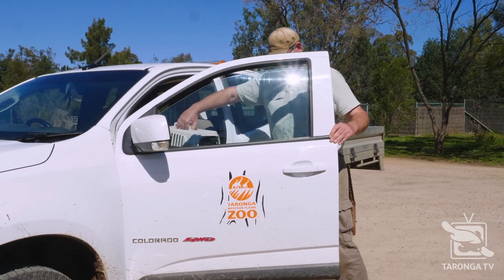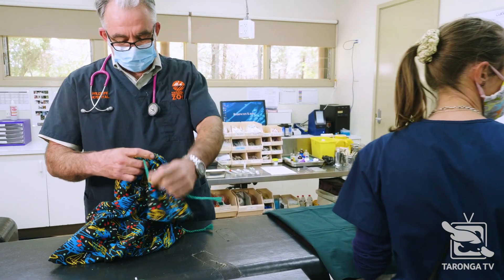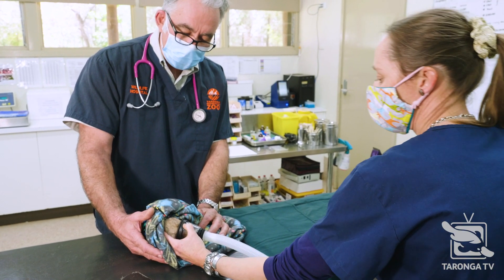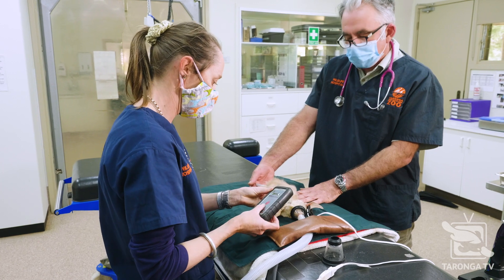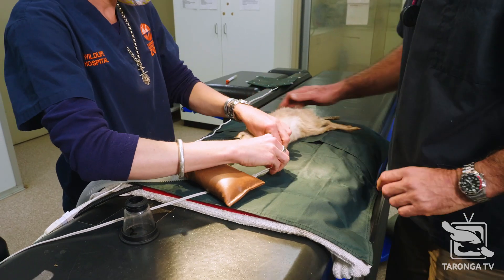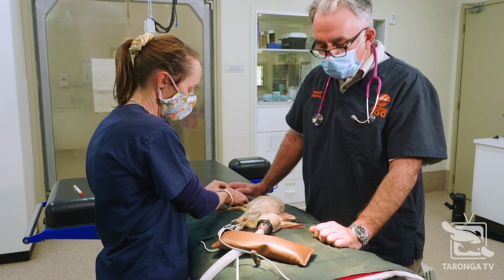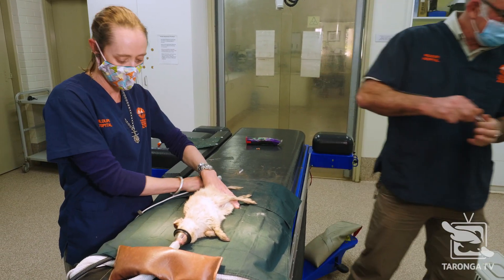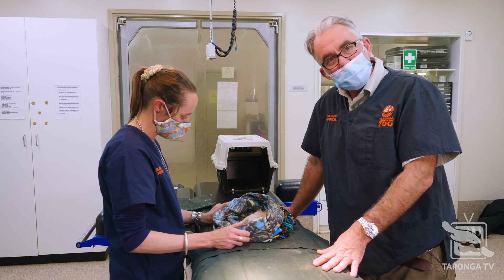Bringing Back the Bilby: Part 3 - Health Checks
Every Bilby identified as a potential candidate for release must undergo a comprehensive health screening.

This episode takes place at the Wildlife Hospital in Dubbo where the 10 Greater Bilbies destined for Sturt National Park are checked over by the veterinary team. The Bilbies need to pass a thorough physical examination to ensure they will thrive in their new habitat.

Follow Senior Vet Dr Benn Bryant and see what is involved in ensuring the Bilbies are at an optimum level of health prior to release.